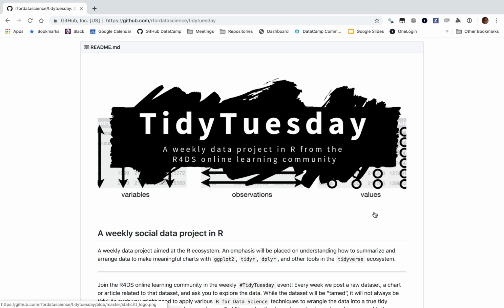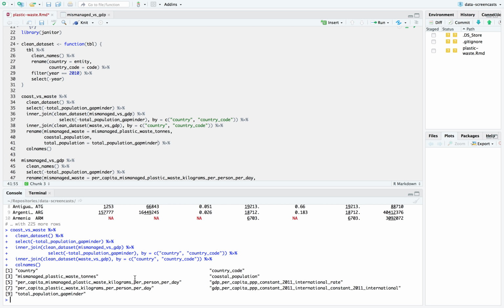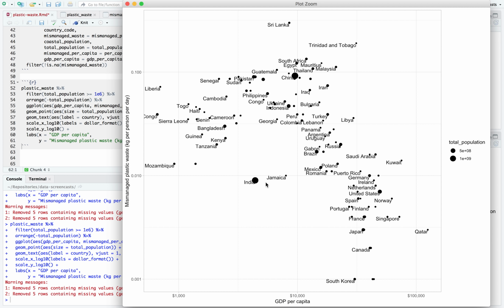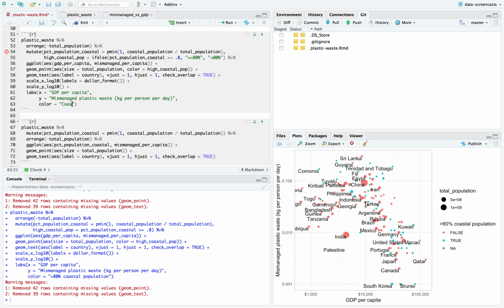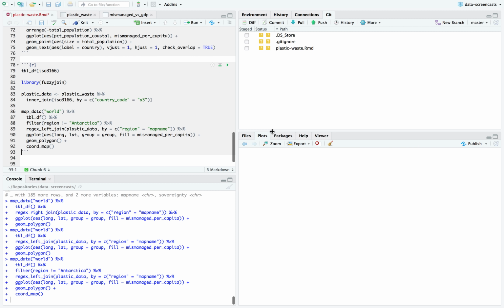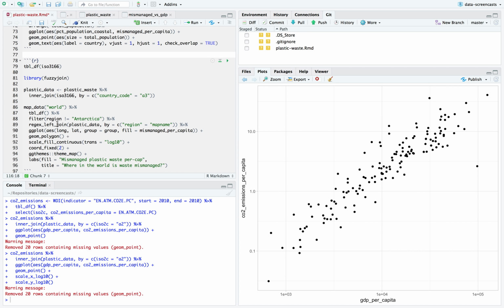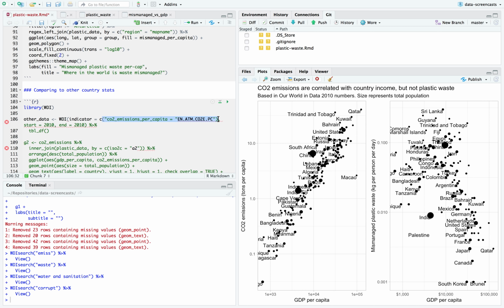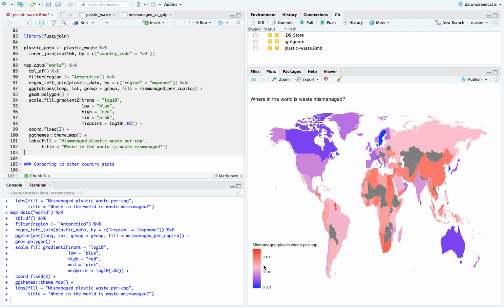Tidy Tuesday screencast: analyzing plastic waste across countries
I analyze a dataset on plastic waste generated by country as an example of exploratory data analysis in R, performed without looking at the data in advance. This includes creating a choropleth with ggplot2 and downloading country indicators with the WDI package.